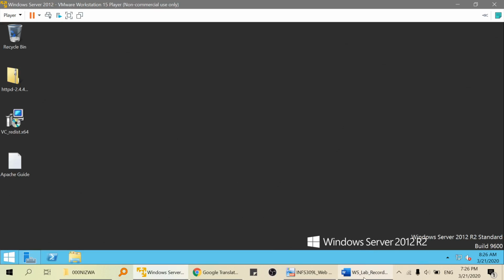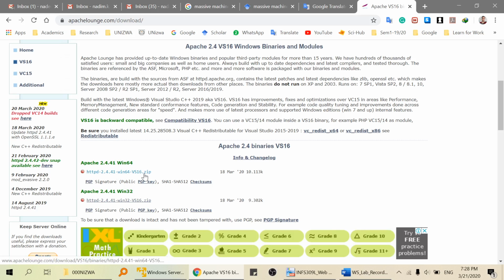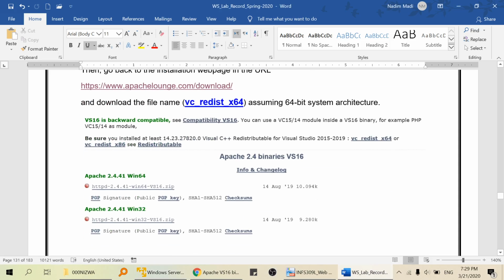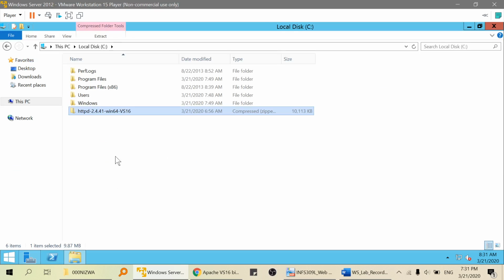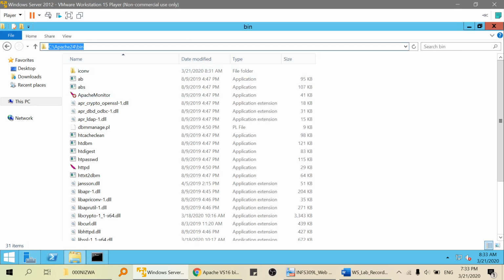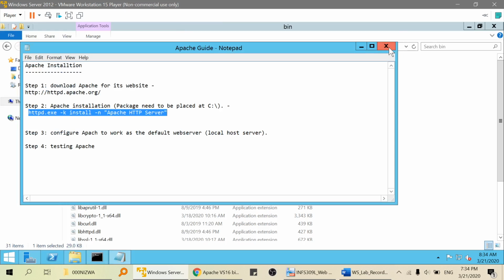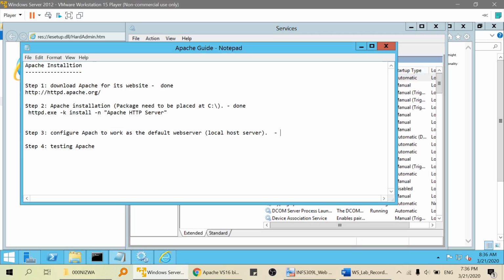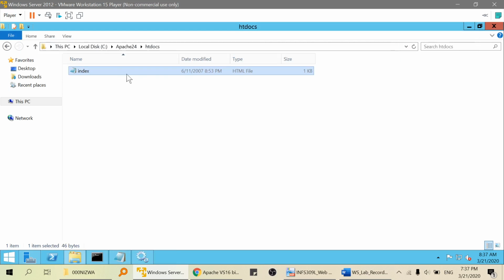INFS309/L - Installing and Configuring Apache Web Server on Windows Server 2012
This Lab Record provides details on the installation and the configuration of the Apache webserver on the Windows server 2012. This tutorial is part of the Lab series from the course INFS309/L by the University of Nizwa.